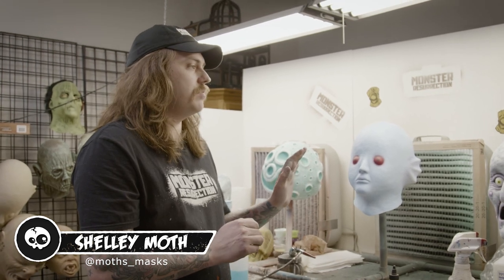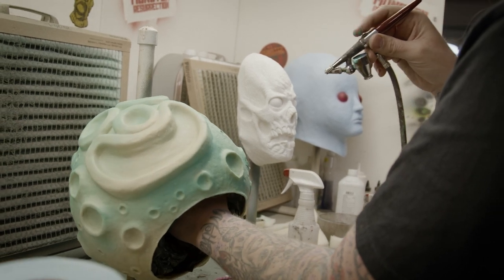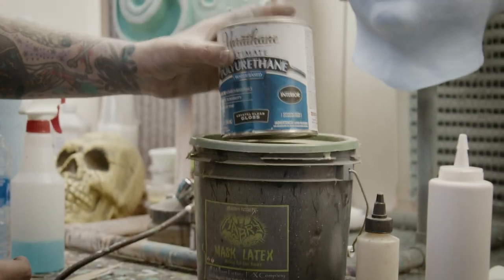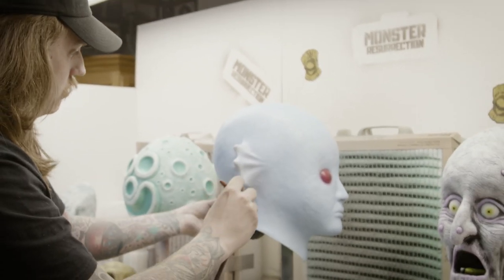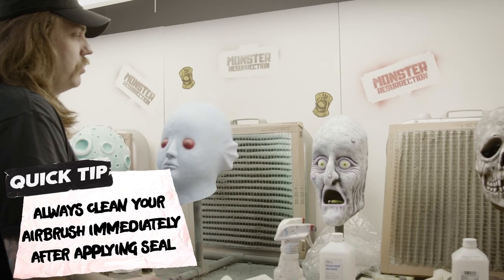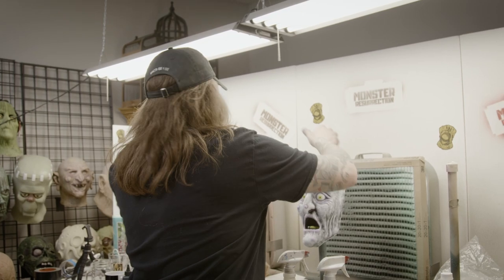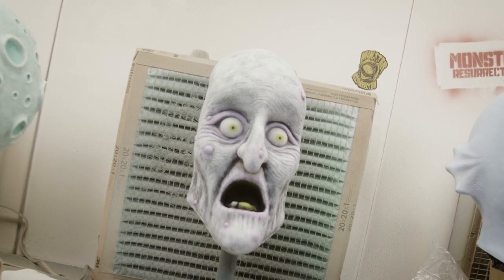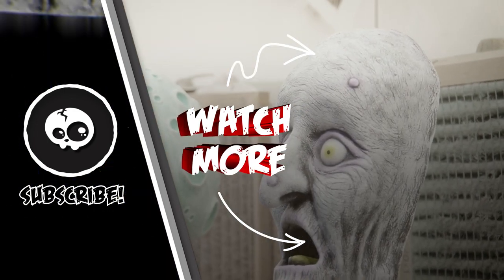Sealing Your Mask | Mask Monday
We are showing you how to seal your mask in this week's episode of Mask Monday!